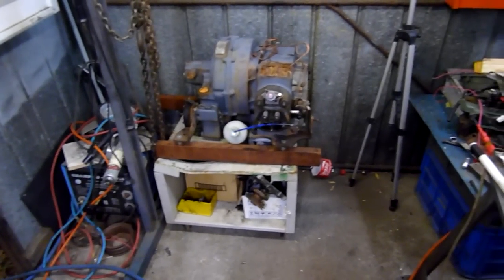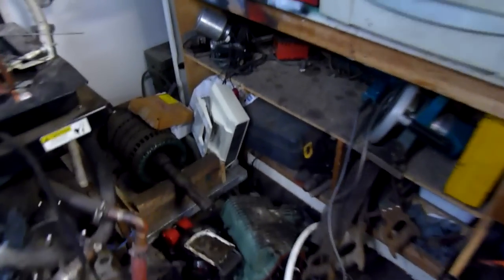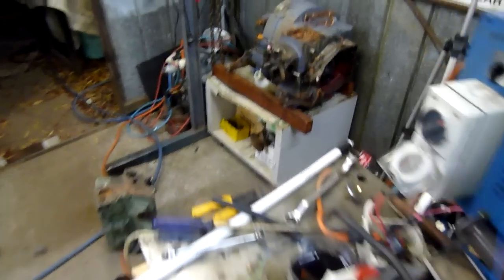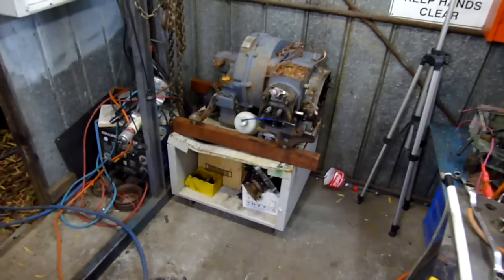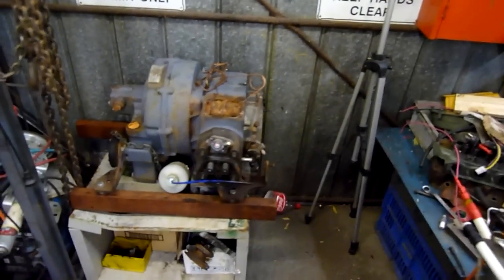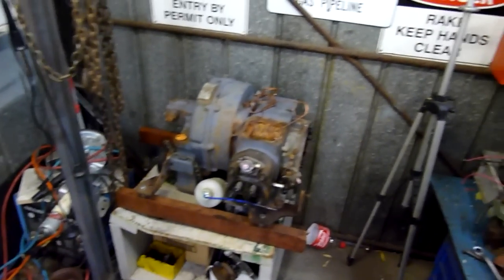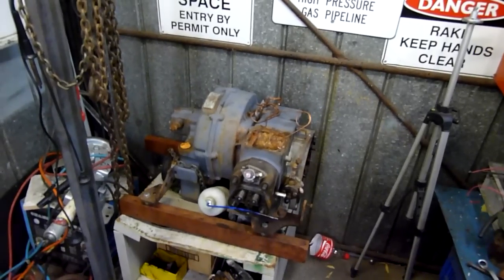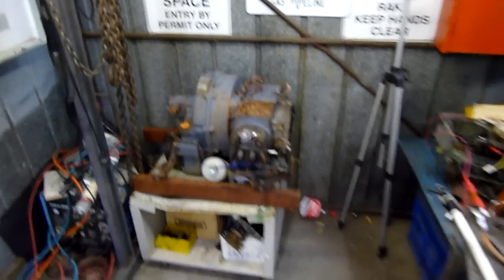Rapid Update - Video Problems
well it says this video is uploading in reasonable time.

why take 10 hours for a 500mb compressed HD file?
there is a time when you have to look at Australian ISP's and Youtube and say WTF Guys?